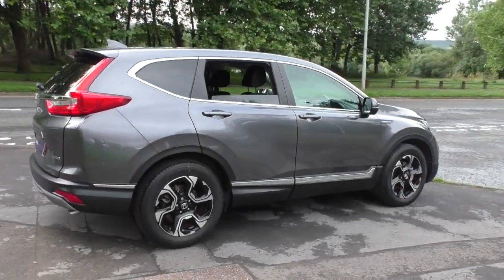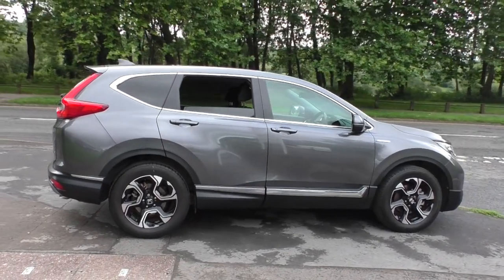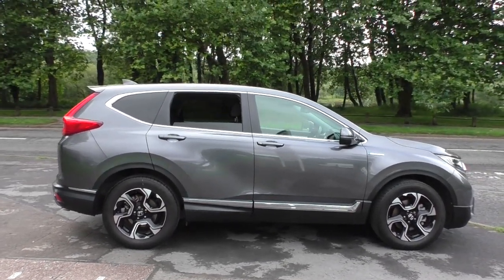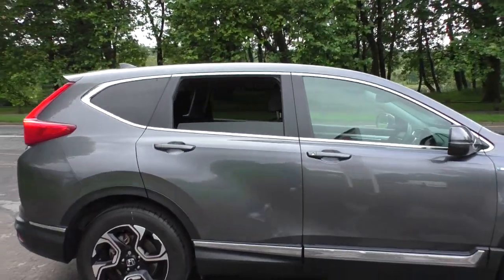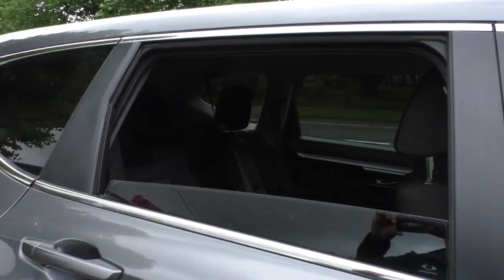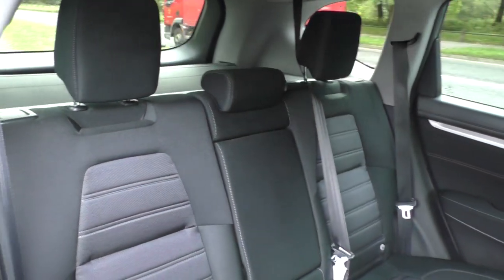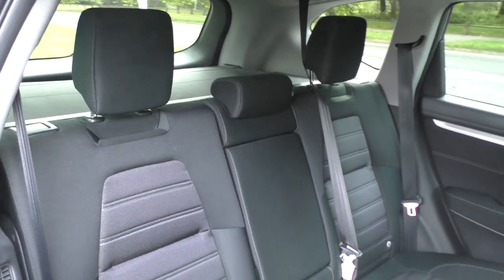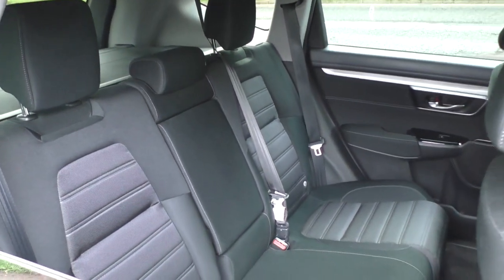Honda CR-V 2.0 I-Mmd Se finished in Modern Steel , Video walkaround !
This is our, Honda CR-V 2.0 I-Mmd Se finished in Modern Steel , which we have just offered for sale !